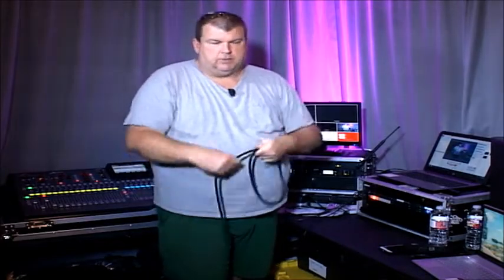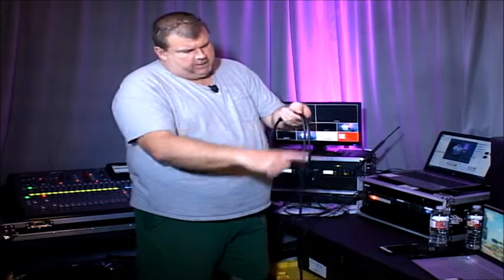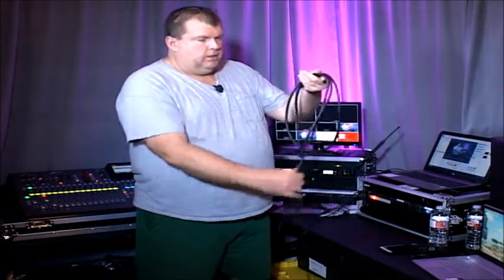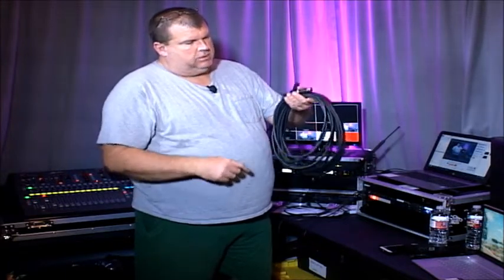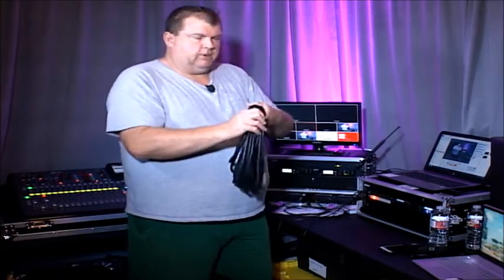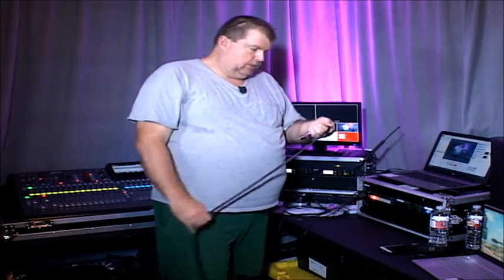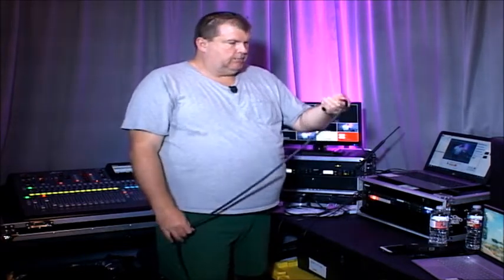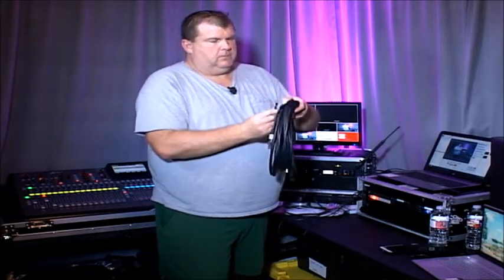Audio Visual Basics | How to Over Under coil cable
There is only one way to properly coil cable in the audio visual industry.  This video will show you how to coil cable using the over under method.  Coiling this way will help save your cable from the strain of improper coiling and will allow you to "throw" your cable for those longer runs.